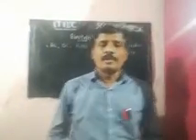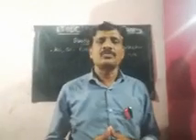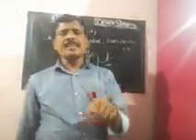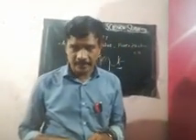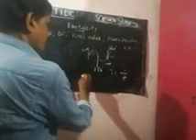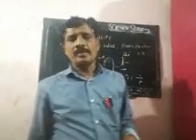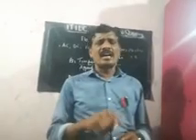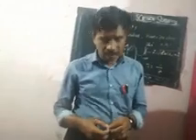ITILC Science Subjects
Alternating current, direct current , power , rms value etc